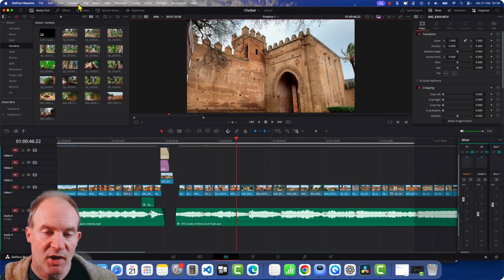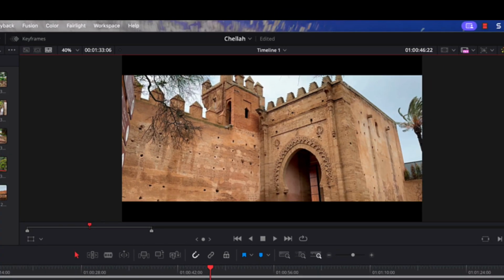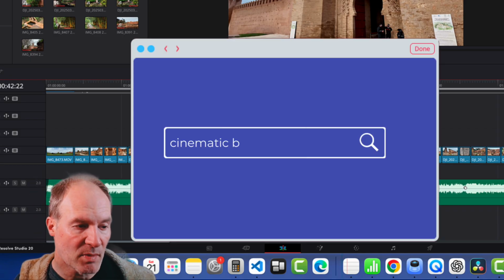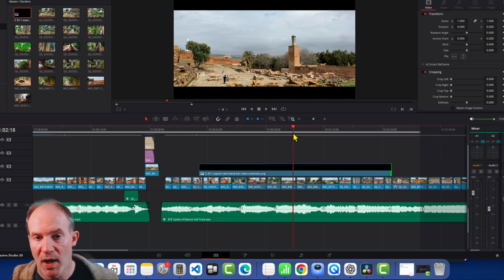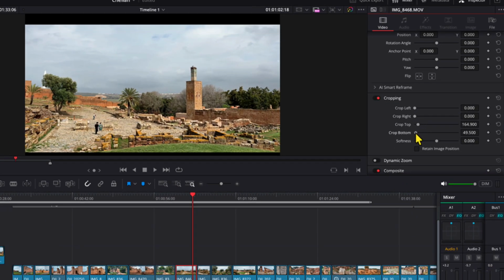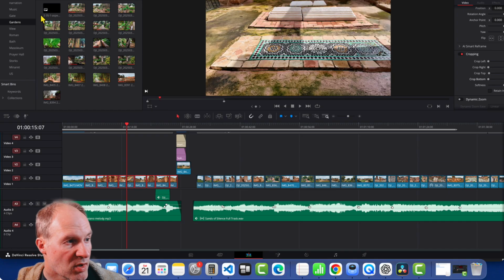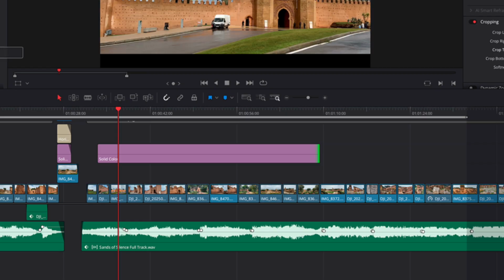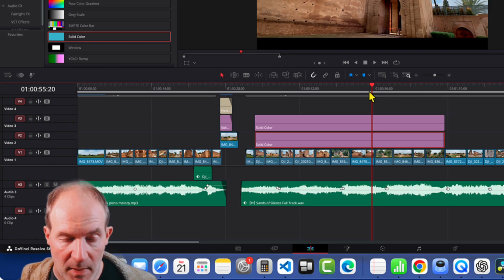4 Ways to make Cinematic Bars in Davinci Resolve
Achieve that professional cinematic look with ease in DaVinci Resolve! This video editing tutorial shows you how to add cinematic black bars with 4 different methods to your footage, instantly creating a widescreen feel. Learn a quick method in DaVinci Resolve to get letterbox bars and elevate your video projects.